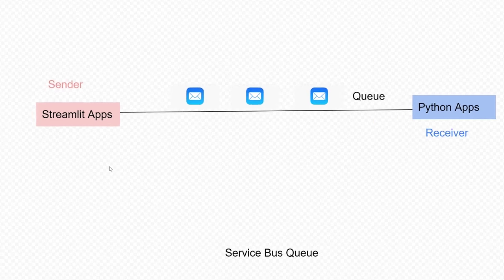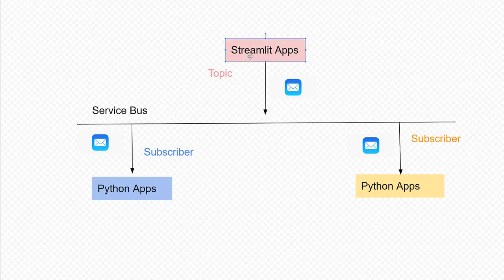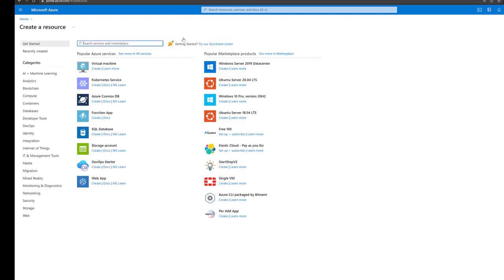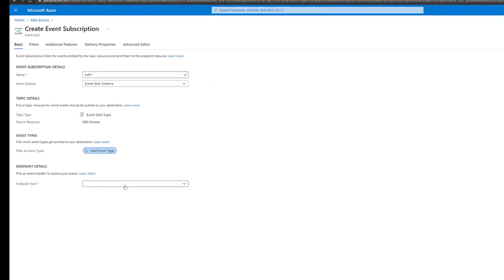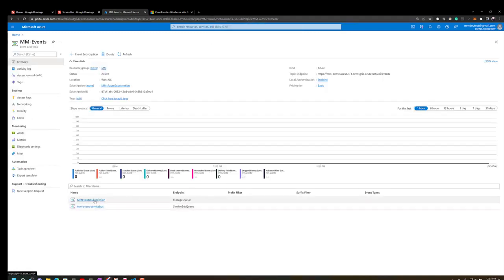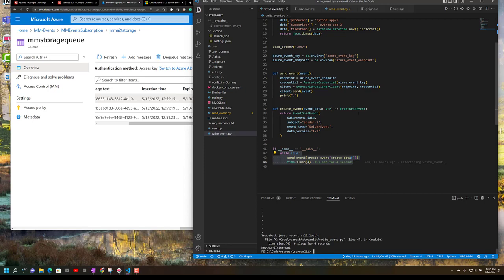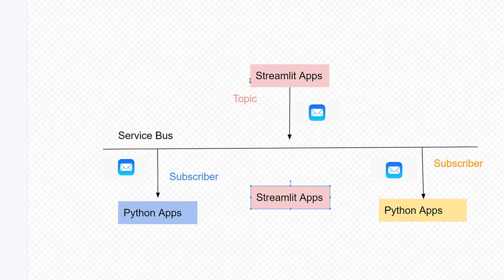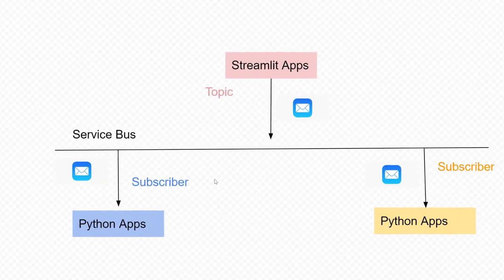How to use Azure Service Bus Topics, Queues, and Event Grid - Example code in Python?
How to use Azure Service Bus Topics, Queues, and event grid With Python?
Connecting Python apps with Azure Service Bus Queue.
Advance messaging pattern with Azure Queue and Python